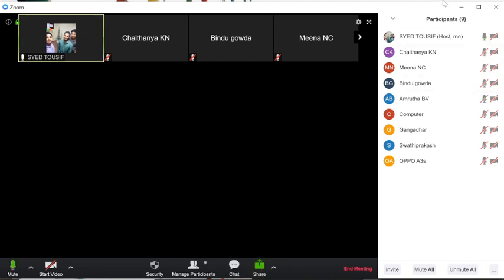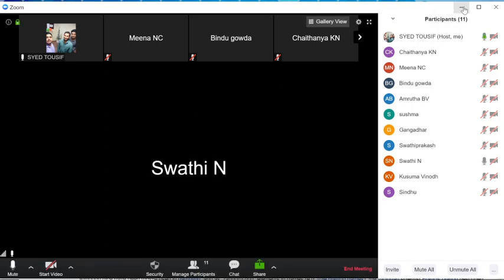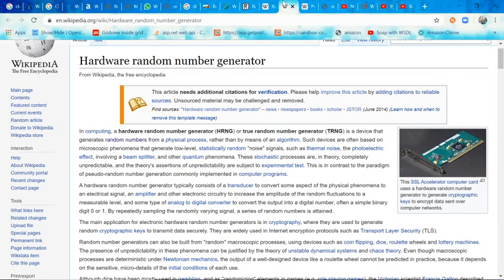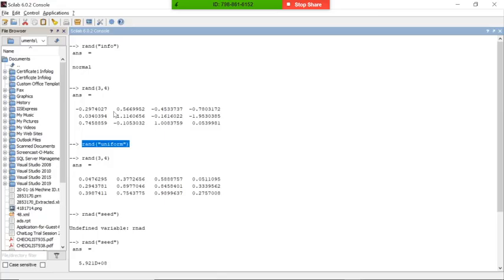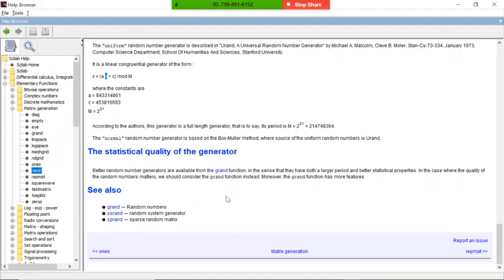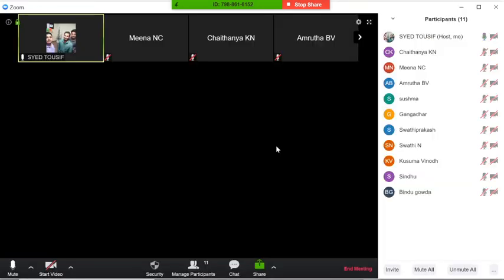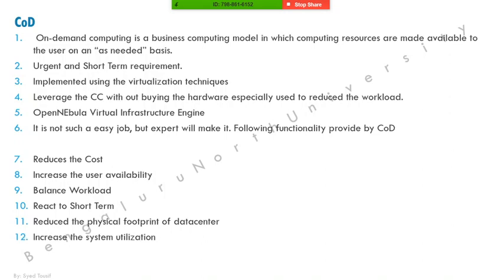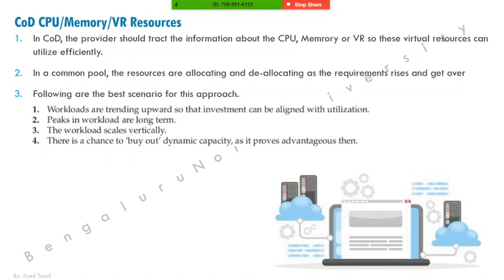Scilab 7 program and brush up last session topic